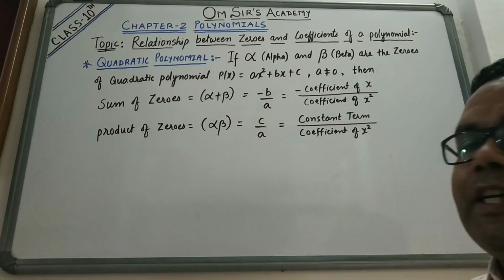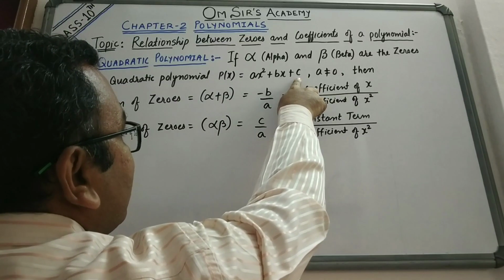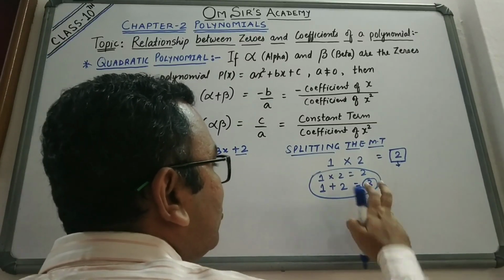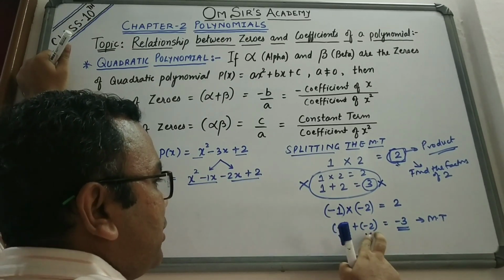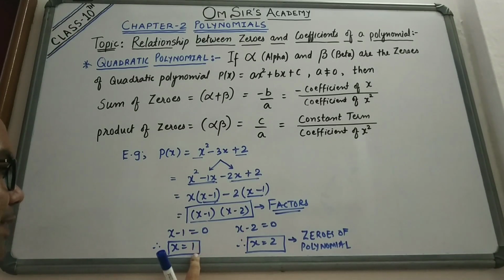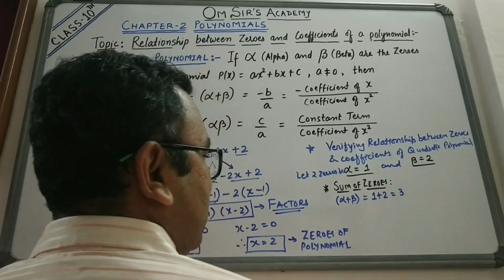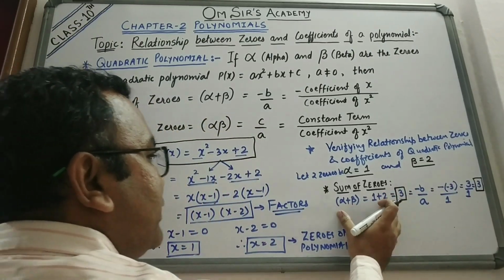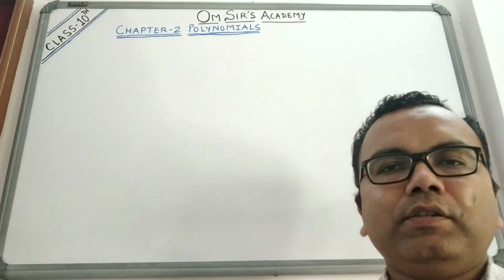MATHS CLASS 10 CHAPTER-2 POLYNOMIALS(PART-5)(VERIFYING RELATIONSHIP BETWEEN ZEROS & COEFFICIENT-(I)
Dear Students,
Hello!
The above video provides the information about How to Factorise the Quadratic Polynomial by "Splitting The Middle Term Method", finding factors and zeros of a polynomial. Lastly we also Verify the Relationship between the Zeros and the Co-efficients of a Quadratic polynomial.

If you have any doubts or need further clarification, please do write to us in comments box.

Om Sir